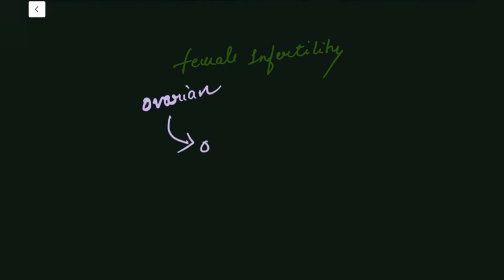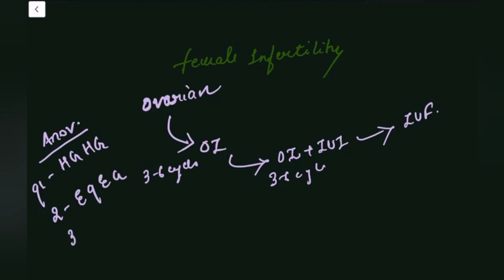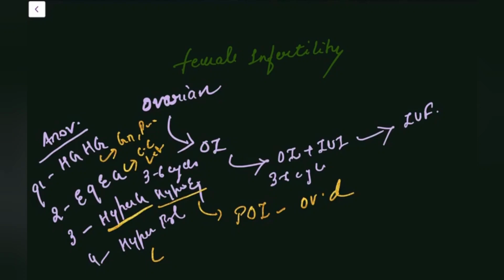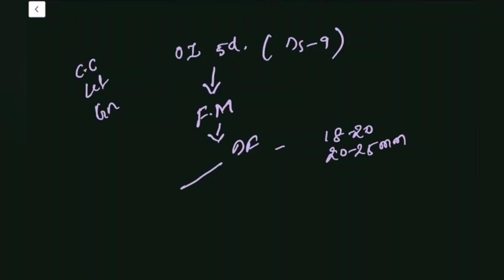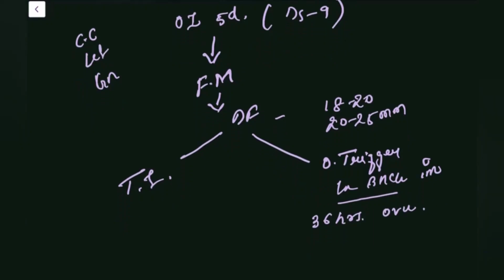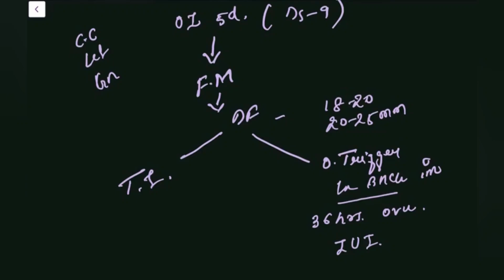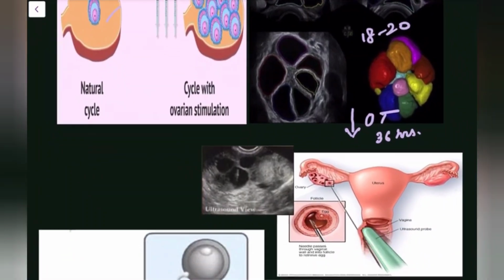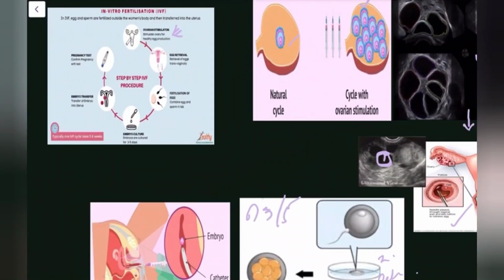Female infertility and follicular monitoring - Radiology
Prep yourself to know the why , once you know the basics of female infertility... understanding follicular monitoring becomes easier!

So Hi , this is Durga, have done my MBBS from Medical College , Kolkata and  MD Radiodiagnosis from KGMU, Lucknow. I have a keen interest in teaching, so via this channel I am trying to reach few of you . Love you all 💕.